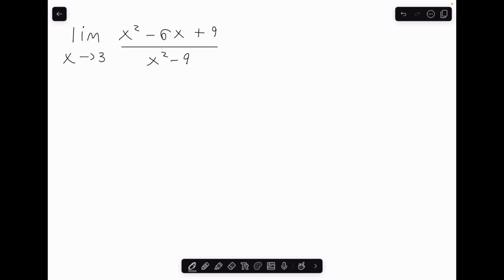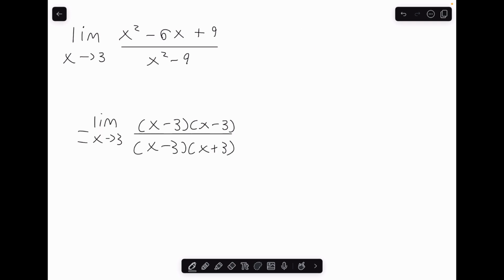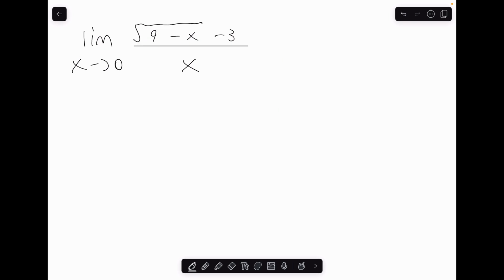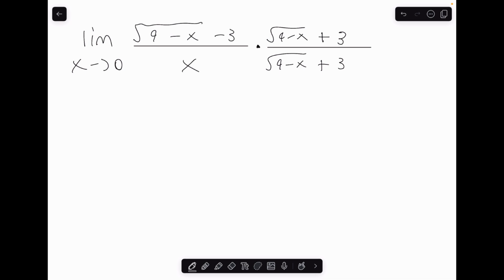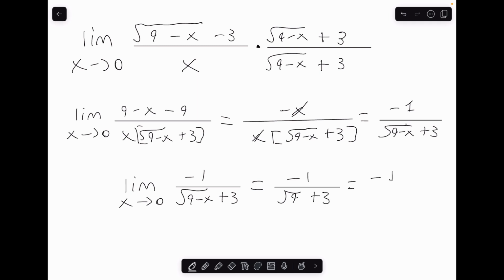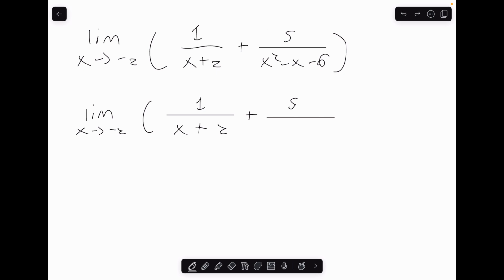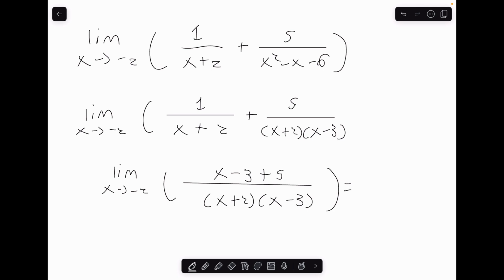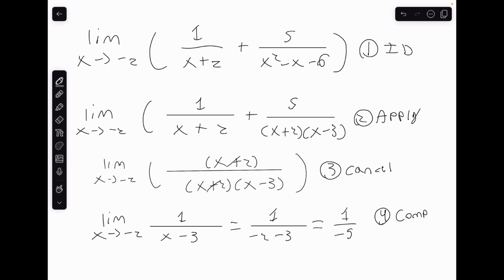How to Solve ANY Limit on your Grade 12 Calculus Exam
Learn how to deal with all types of limits in grade 12 calculus. Ace your gr 12 calc exam by learning how to deal with limits with polynomials, use the conjugate method on limits with square roots and compute annoying multi expression limits that require you to find a common denominator.

00:00 Intro
00:18 Limits With Polynomials
03:36 Conjugate Method Square Root Limits
07:14 Common Denominator Limits